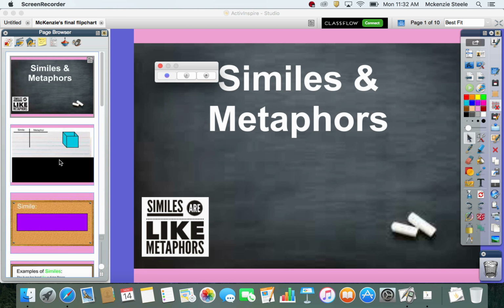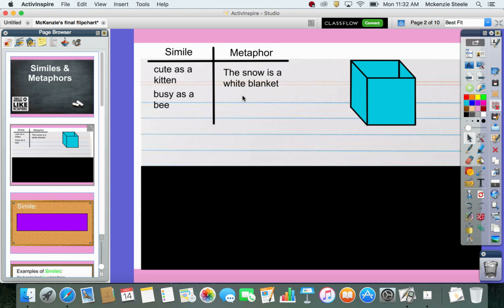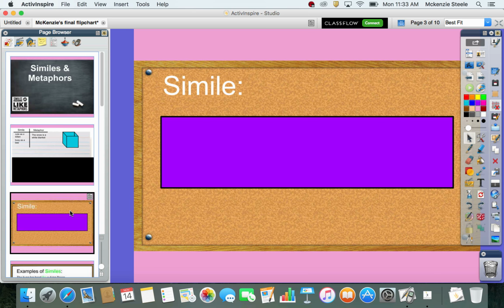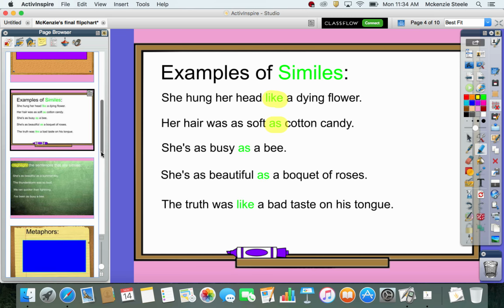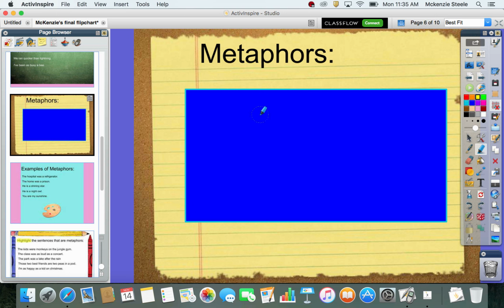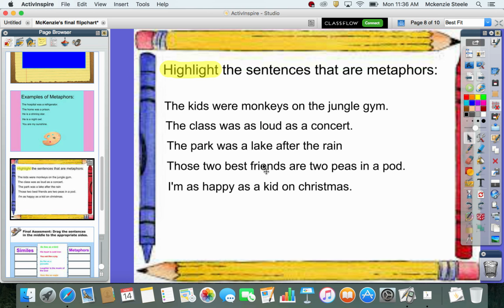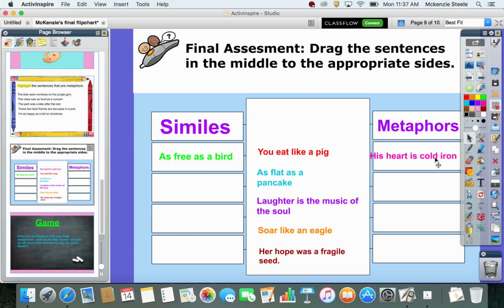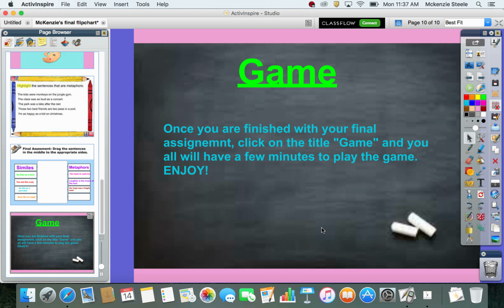Promethean Board Project Similes and Metaphors